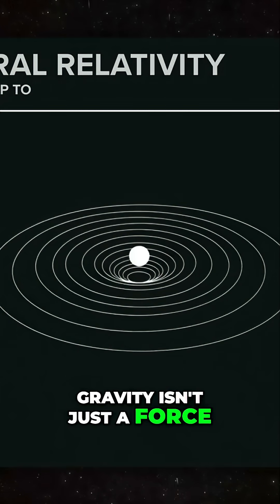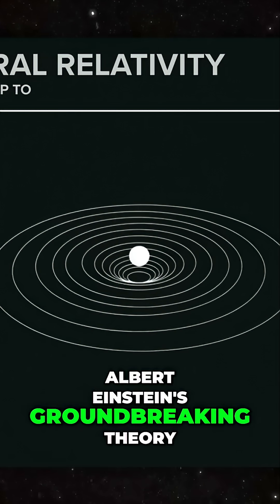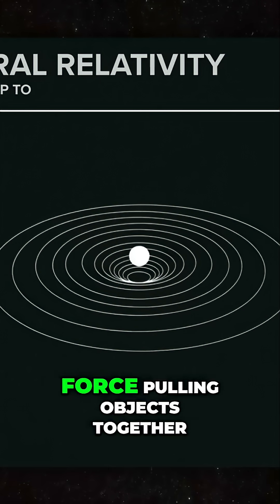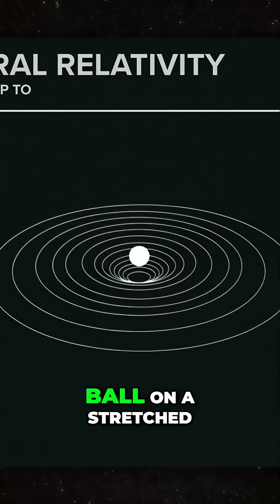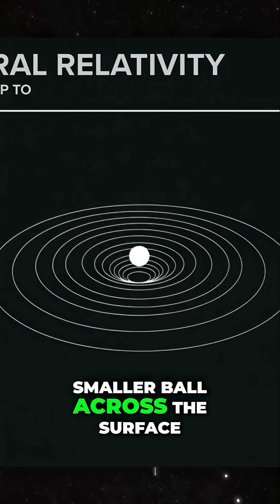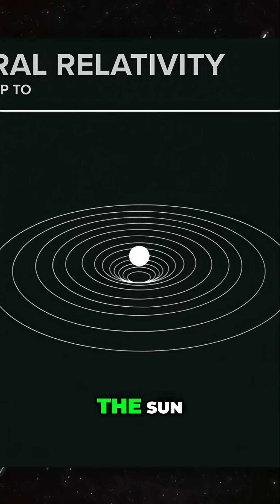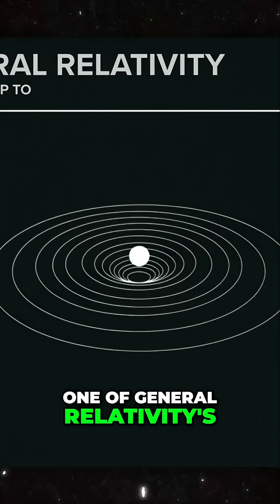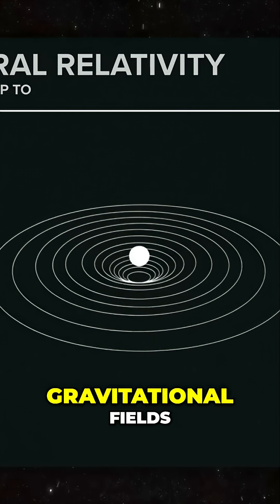Einstein's Gravity: Bending Space and Time Explained!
Embark on an insightful journey through the realms of Dimensional Analysis, Chaos Theory, and Special Relativity! We delve into equation consistency, scaling laws, and the mind-bending concepts of space-time. Discover how we ensure consistency, predict behavior, and grasp the intricacies of the universe, with stunning visuals!